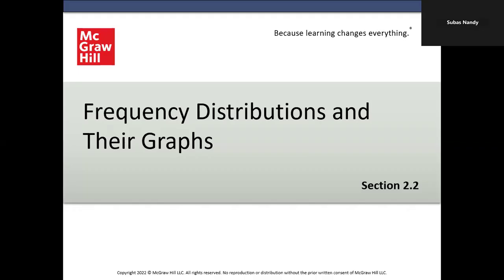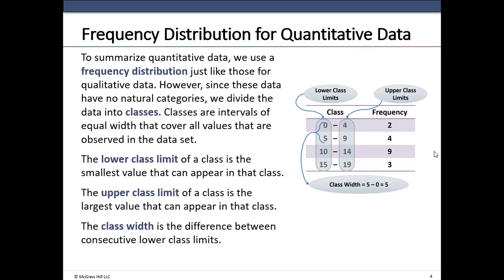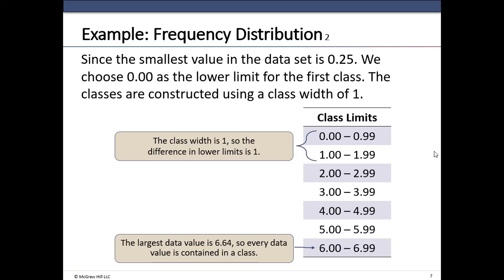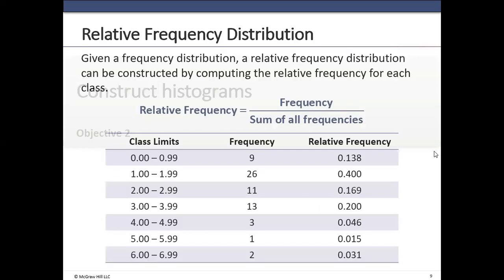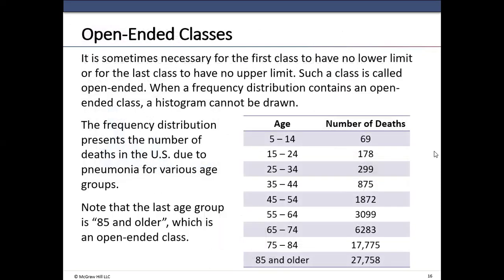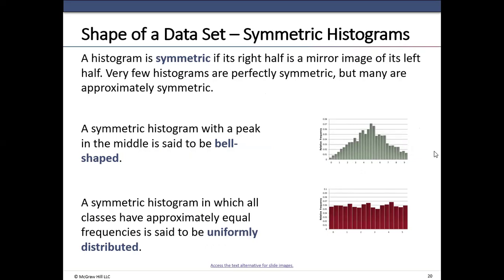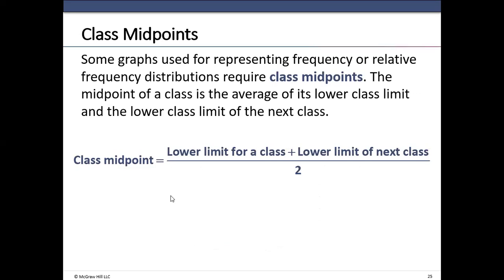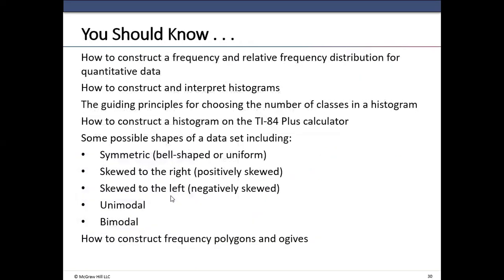How to do frequency distribution ?